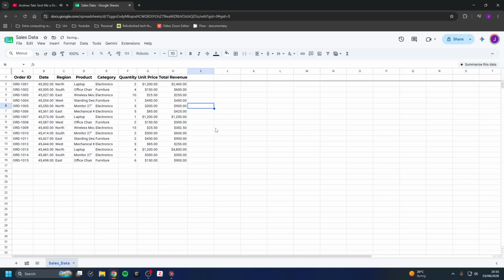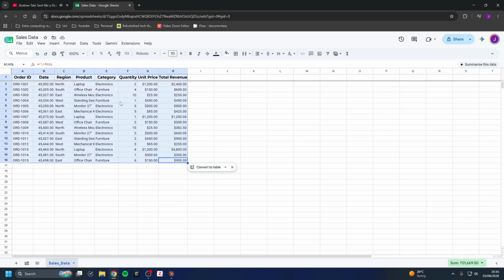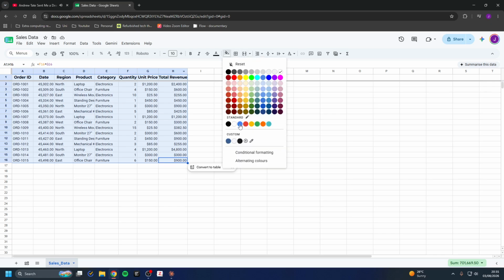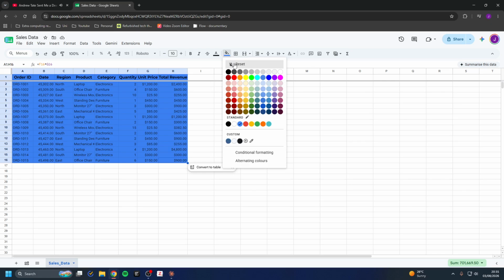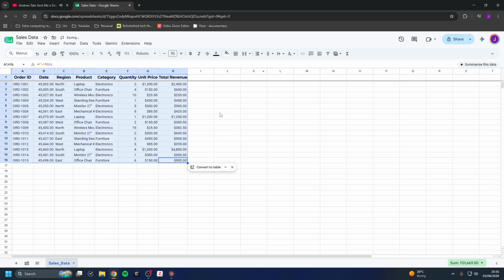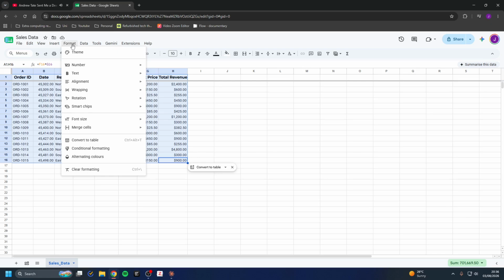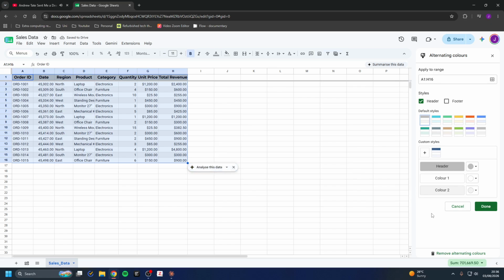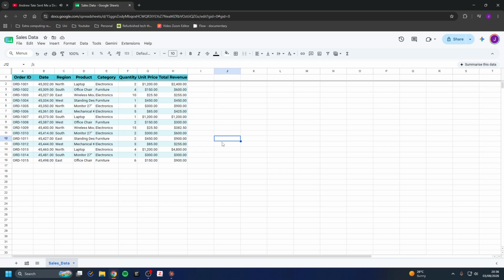How to Add Background Color in Google Sheets - Alternating Row Colors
Want to make your data stand out? Learning how to add background color in Google Sheets is one of the quickest ways to improve the readability of your spreadsheets. Whether you are managing a sales table or a simple list, visual cues help you navigate your information more efficiently.

In this tutorial, we start with the basics of applying a solid fill. By using the fill color tool located in the toolbar, you can quickly highlight a specific range of cells. We demonstrate how to select your data range—like a full table from A1 to H16—and apply a clean, professional color to create an immediate visual distinction. If you realize you have over-colored your sheet, we also show you how to use the reset option to clear the formatting and start fresh.

Beyond simple fills, we dive into a more polished technique: alternating colors. This feature is perfect for larger datasets where it can be difficult to track a single row across many columns. By navigating to the Format menu and selecting Alternating colors, you can choose from several predefined styles. This creates a striped effect that guides the eye and makes your professional tables look much cleaner. By the end of this video, you will know exactly how to balance bold highlights with structured patterns to ensure your data is both attractive and functional. Improving your spreadsheet layout does not take much time, but the impact on clarity is significant. Mastering these small formatting changes allows you to present your data more professionally to clients or teammates.